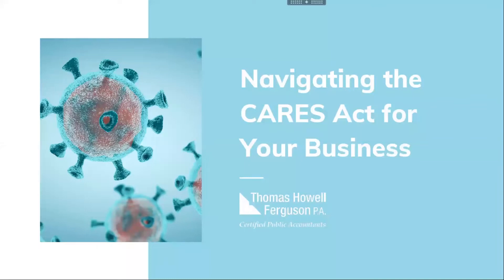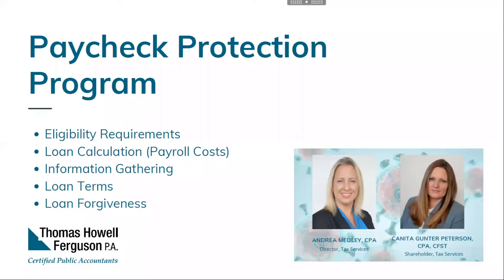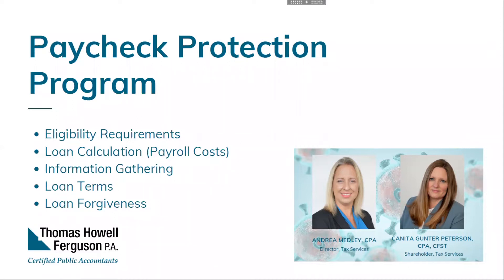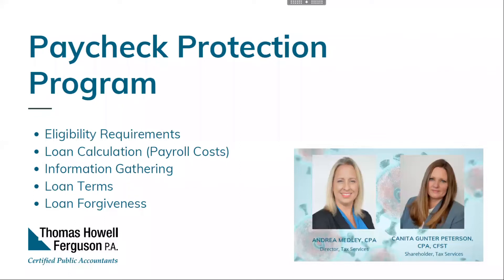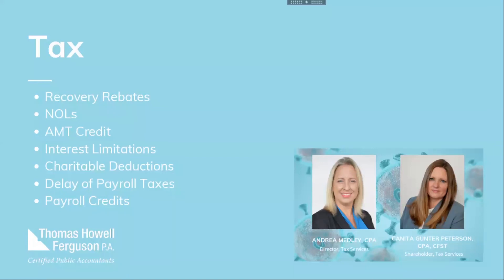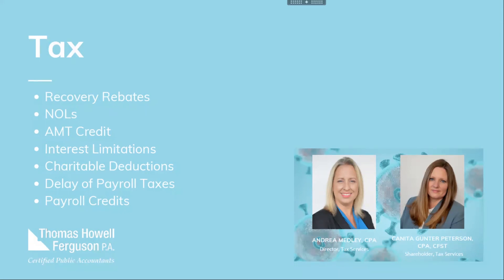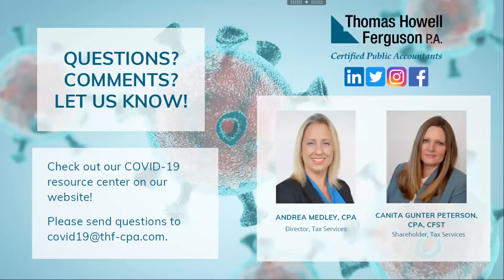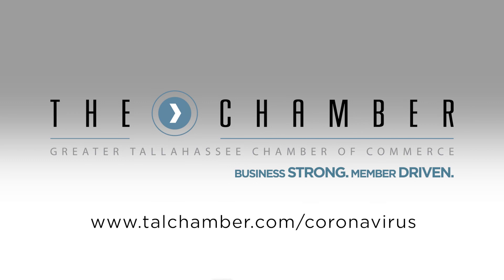"Navigating the CARES Act for your Business" Thomas Howell Ferguson P.A. CPAs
Canita Gunter Peterson and Andrea Medley of Thomas Howell Ferguson P.A. CPAs walk us through important things businesses should know including the Paycheck Protection Program, tax savings opportunities, retirement plan and distribution changes.